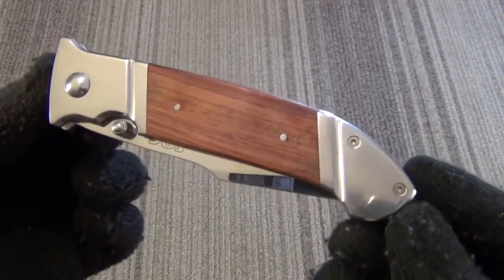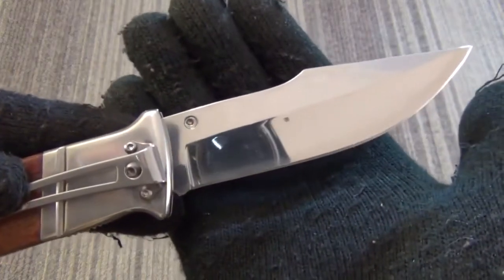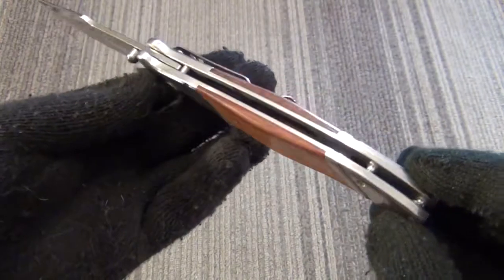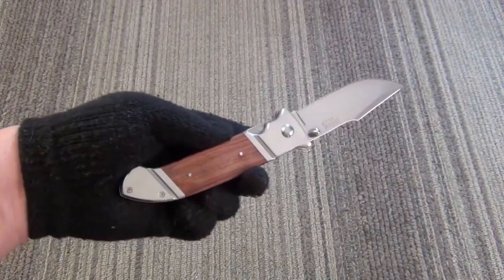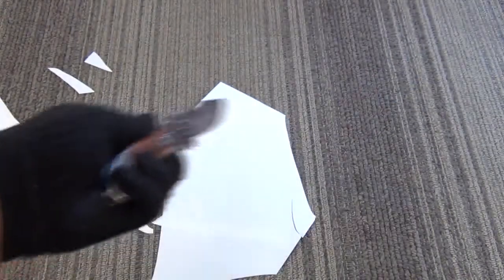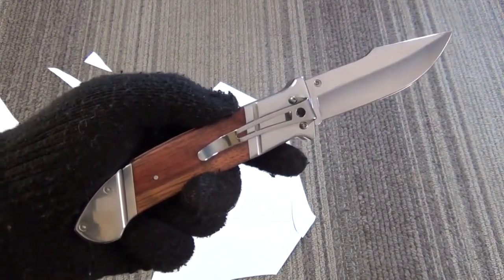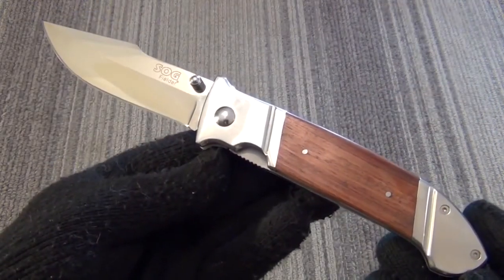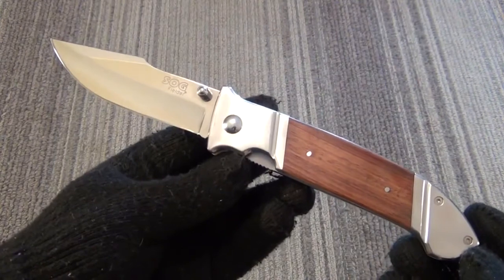SOG Fielder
for pricing and more information. Credit review to WeAllJuggleKnives.